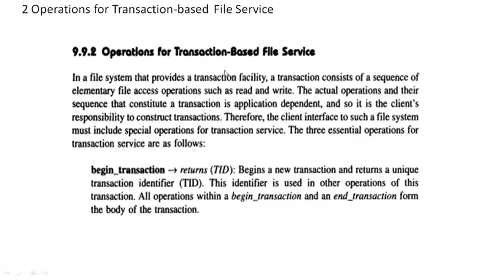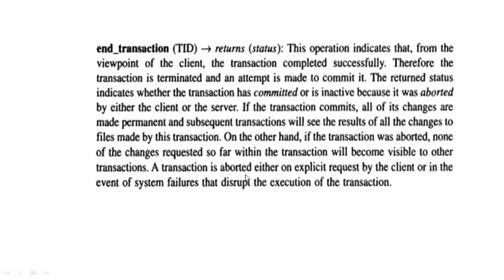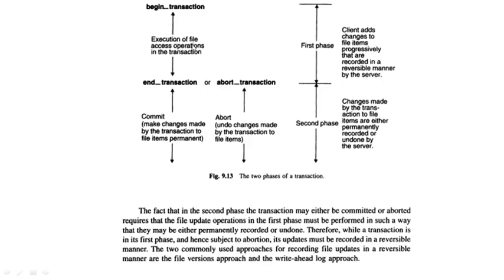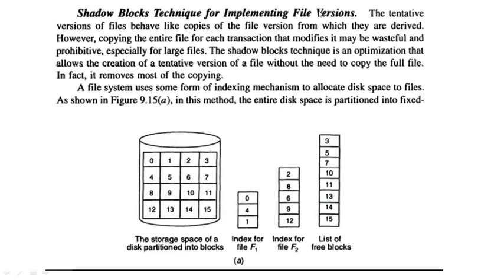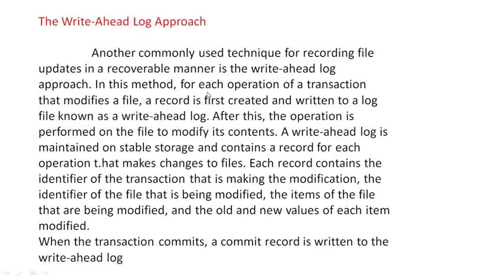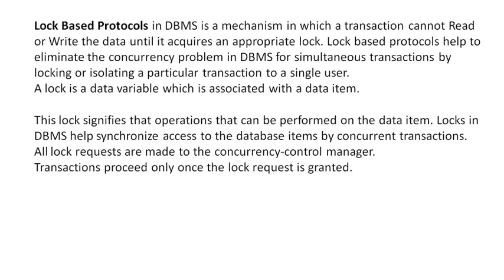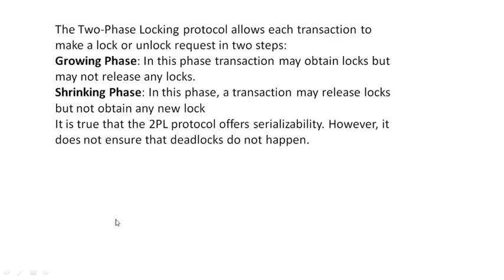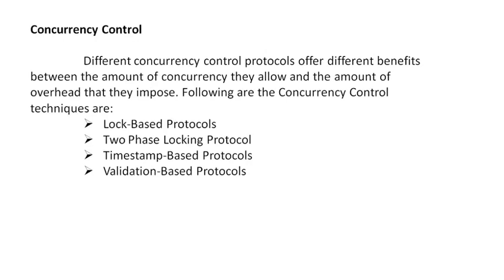39. BSc 3/6 - Distributed Systems - Unit 5 - Atomic Transactions - Part 2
39. BSc 3/6 - Distributed Systems - Unit 5 - Atomic Transactions - Part 2